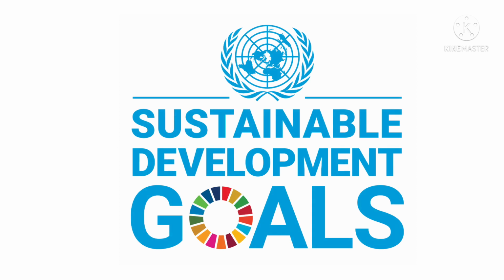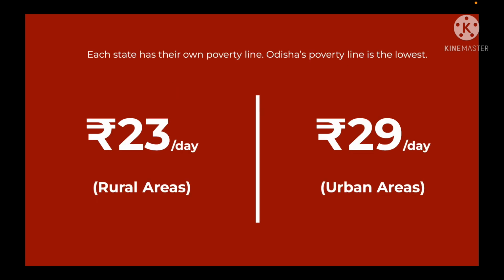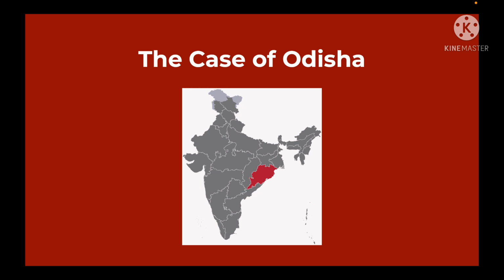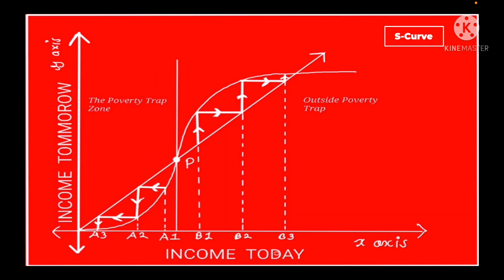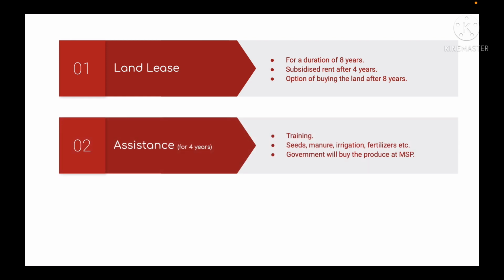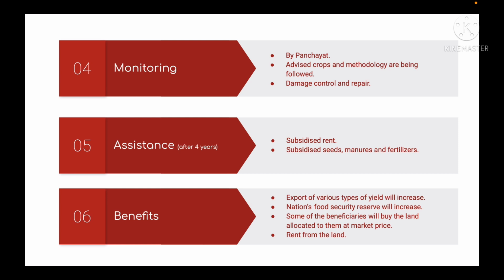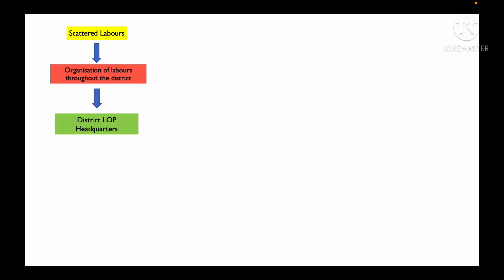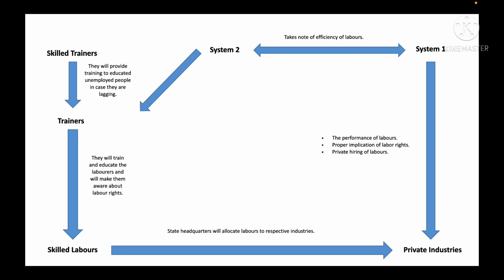SDG_1: NISER_STUDENTS SPEAK ON SUSTAINABLE DEVELOPMENT GOAL 1